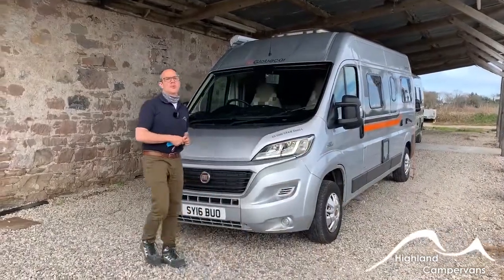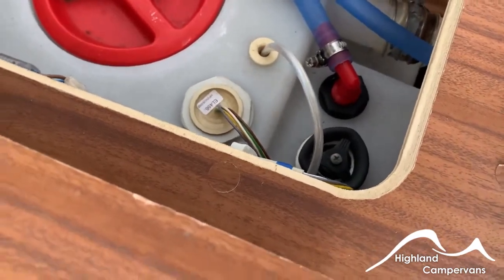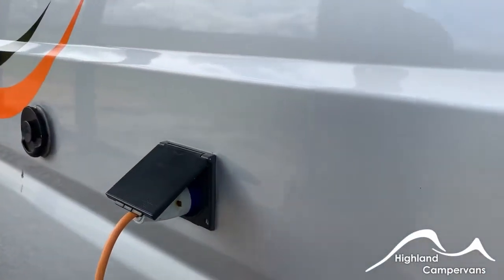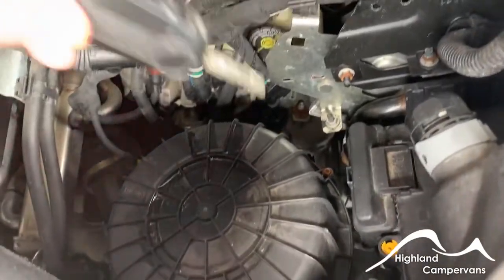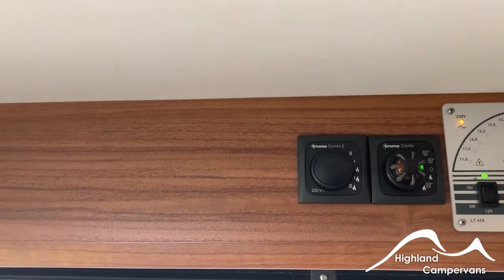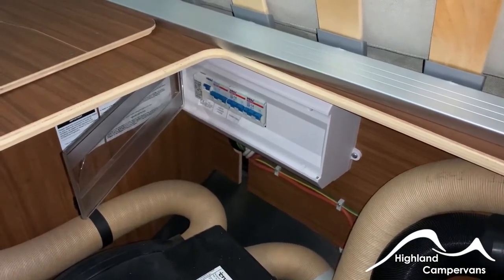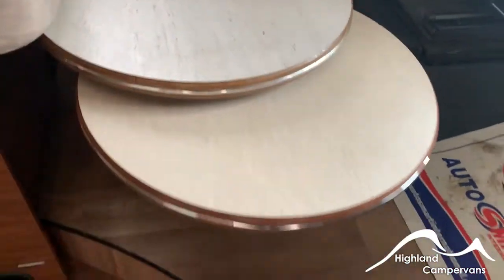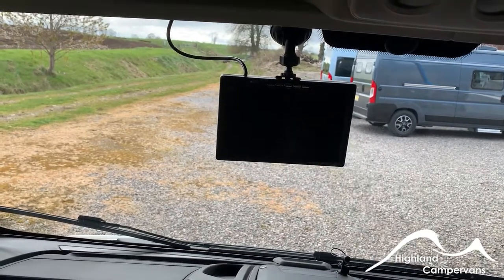Globecar Globescout 600L Handover Video